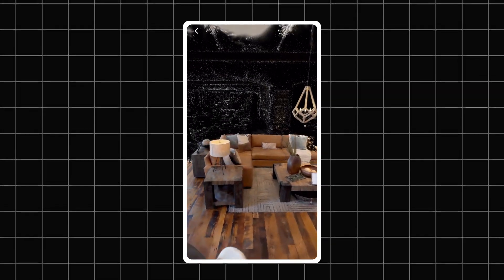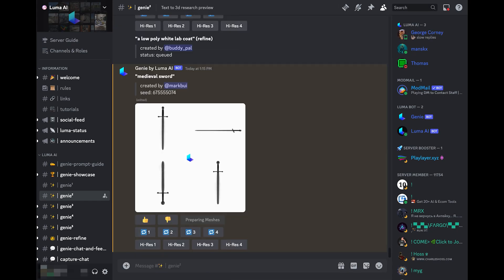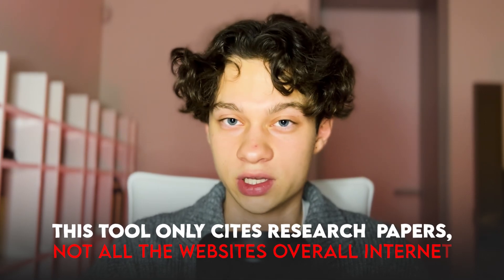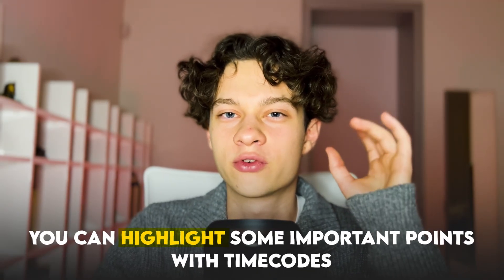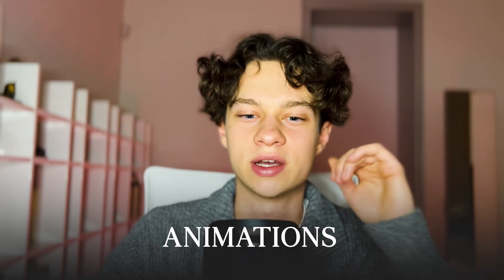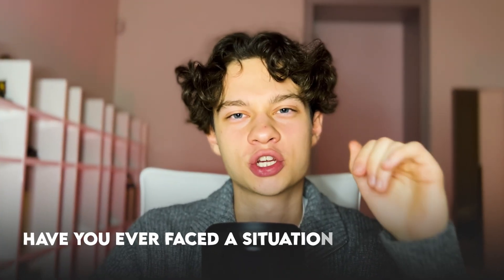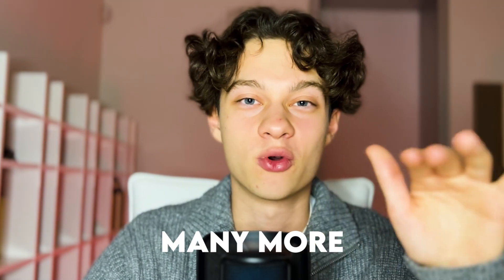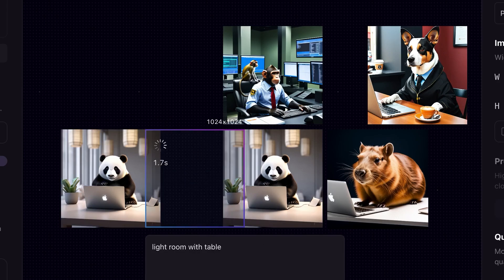12 AI Tools You Won't Believe are Free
🚀 Dive into the fascinating world of AI with me as I share my top picks for the best free tools that have revolutionized the way I live, learn, and create! From mind-blowing 3D scenes to productivity-enhancing search assistants and music generators, this video covers it all.
🔍 In this video, I guide you through each tool's functionalities and demonstrate how to make the most out of them. Whether you're into creating stunning visuals, boosting productivity, or discovering the latest in AI, this video has something for everyone!

⌚ TIMECODES:
00:00 Intro
00:28 Luma Labs
01:50 Genie
02:53 Perplexity
03:42 SciSpace
04:39 Youtube VideoSummarizer
05:29 Suno
06:42 LeiaPix
07:20 Pika
08:02 Cutout.pro
08:42 Upscale.media
09:13 Ideogram
09:52 Playground AI
10:45 Outro